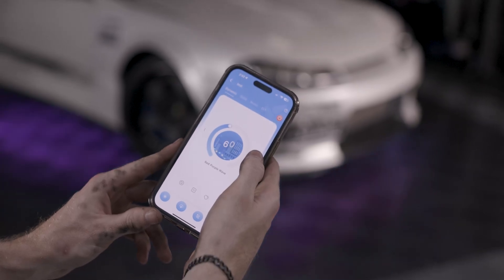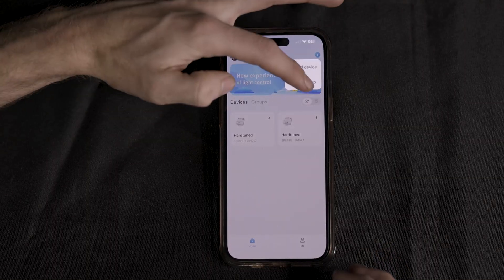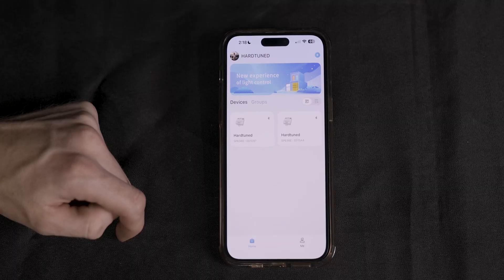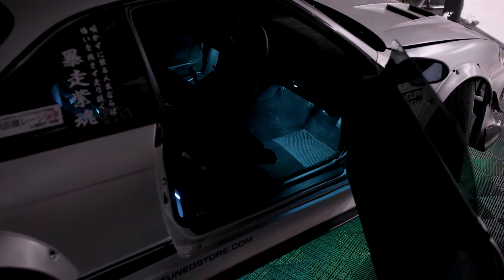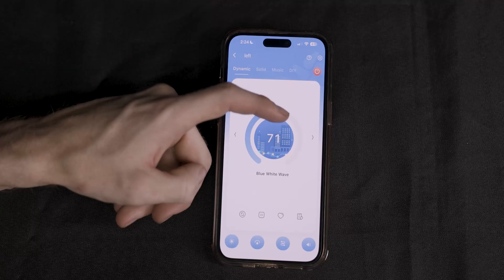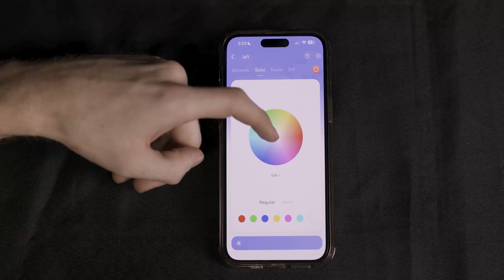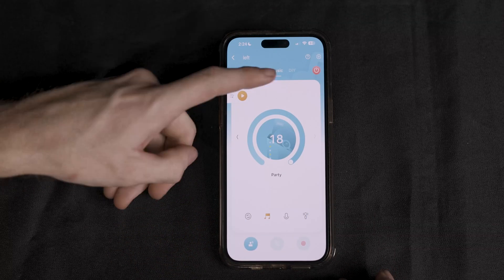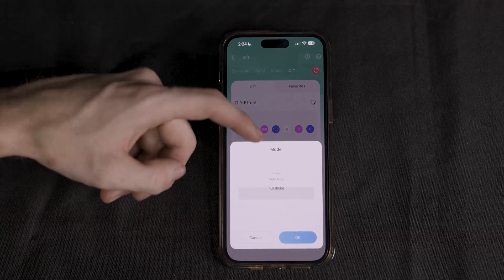Hardtuned EL Glow - Using the PRO app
How to use our PRO app, this method allows both channels (left and right, or exterior and interior) to be used individually or as a whole. Recommended to spend 30 minutes experimenting and exploring the apps features!